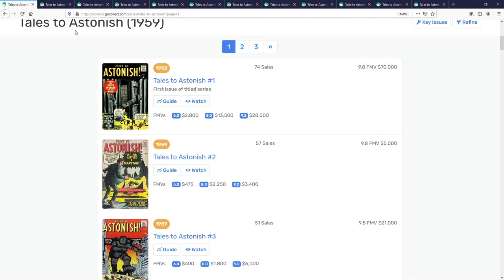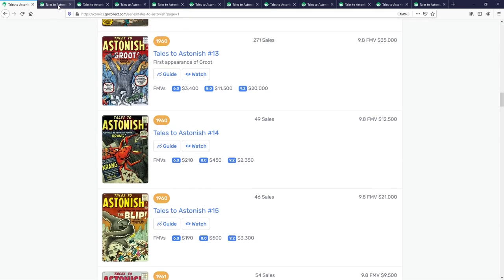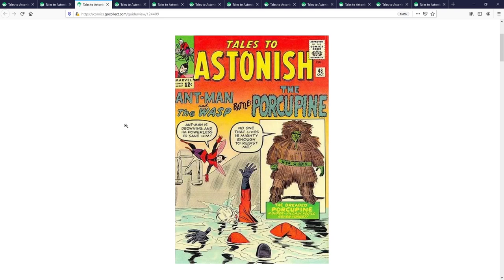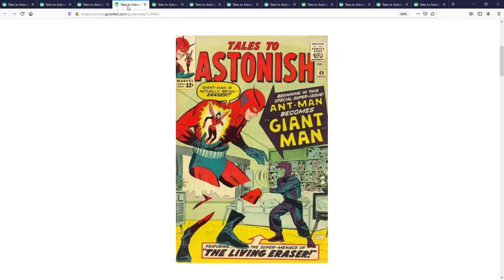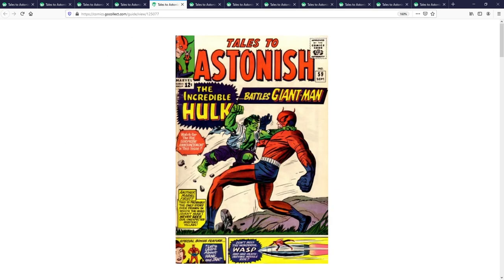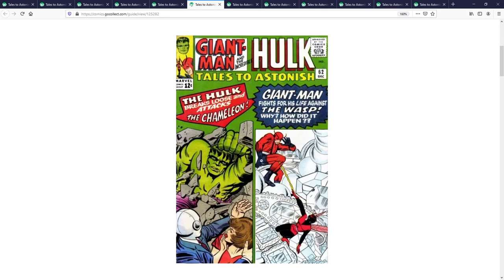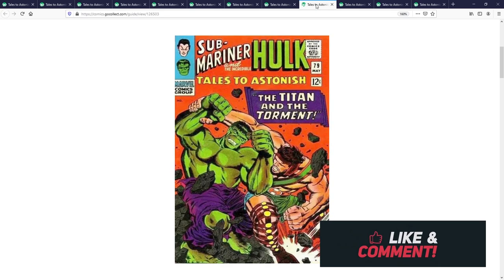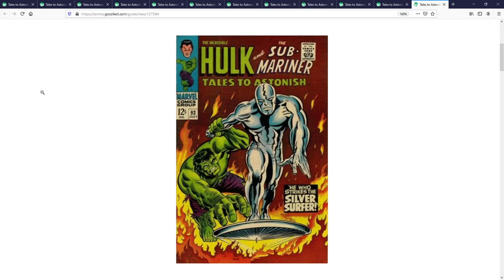Underrated MARVEL SERIES? SILVER AGE UNBOXING - Opening a KEY COMIC BOOK from a COMIC DYLAN Auction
In this video I share my weekend Comic Book Haul and talk about the GRAIL run I'm thinking of putting together.

Be Sure to Check Out Comic Dylan and his Store -

If you’re into comics and a collector looking to trade. Checkout my Instagram as well.